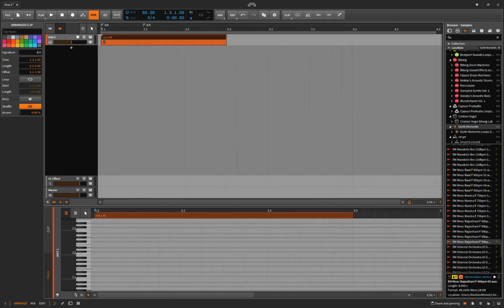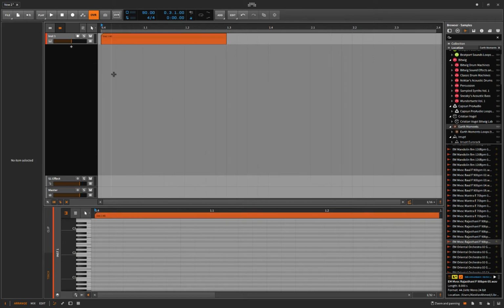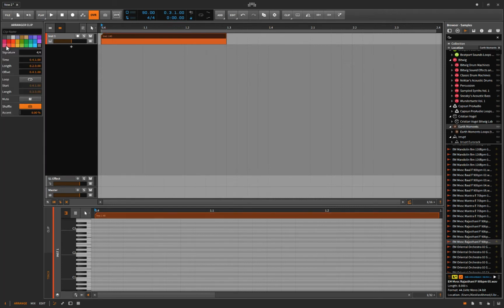Bitwig 2.3 (Beta) - Time Signature Changes!!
Finally!
They add features for the live musicians!
TIME SIGNATURE CHANGES!!

I also might have exposed a flaw...either in the program or in myself.

We have a look at how time signature changes work, and how it affects the grid etc.

This is a run down of one of the features i'm most jazzed about!!
The ability to break out the window on the EQ 5!!
Also, we have a listen to the Happy Indian man in time stretch.
The new Zplane Elastique time stretch algorithms sound amazing! with all their formant control nonsense.

GEAR THAT I USE:

FOR STUDIO:
Akai LPD8
Alesis VI25
Akai MPK Mini II
Focusrite 2i2
UA Apollo Twin MkII Duo
TASCAM DR-05 for recording samples on the go
Korg NanoKontrol
External Backup of the Backup Drive
Studio Monitors
Acoustic Baffling
Shure SM57
Shure SM7B

FOR LIVE:
In Ear Monitor Wireless Packs
In Ear Monitors
Guitar Tuner
Normal Flashlight
Red Flash Light
Radial DI Box

FOR VLOGS:
The Best Microphone Deal I’ve ever seen!!
Lighting Rig
Trippy Tripod thing
The Only SD Cards I’ll ever use anymore

RANDOM OTHER MUST HAVES:
Coffee Bean Grinder (SUPER IMPORTANT!)
French Press

Cheers!